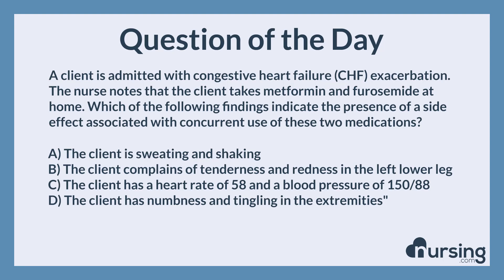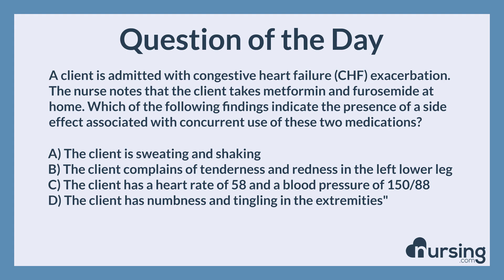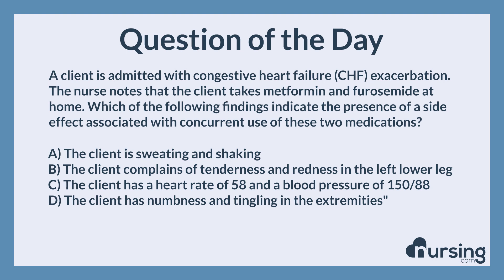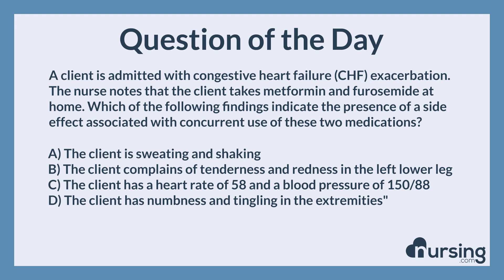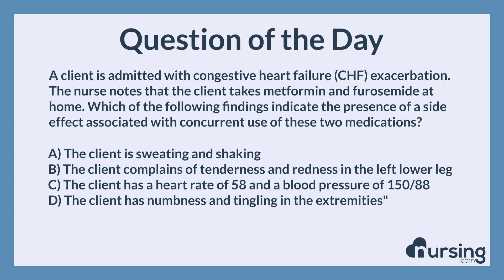NCLEX Practice Questions: Pediatric patient jaundice (OB/Peds/Physiological Adaptation)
Question:

A client is admitted with congestive heart failure (CHF) exacerbation. The nurse notes that the client takes metformin and furosemide at home. Which of the following findings indicate the presence of a side effect associated with concurrent use of these two medications?

Answer:

A) The client is sweating and shaking

Rational:

Furosemide increases the hypoglycemic effects of metformin. Symptoms of hypoglycemia indicate the increased effect of metformin when taken oncurrently with furosemide. Answer B could indicate a deep vein thrombosis, but this is not related to the concurrent use of metformin and furosemide.For answer D, This client is a diabetic, and these symptoms are consistent with neuropathy. These are not related to concurrent use of metformin and furosemide.